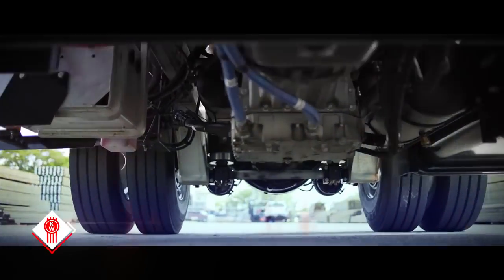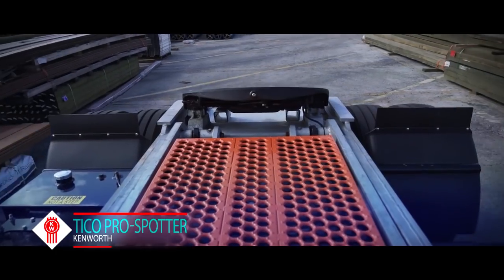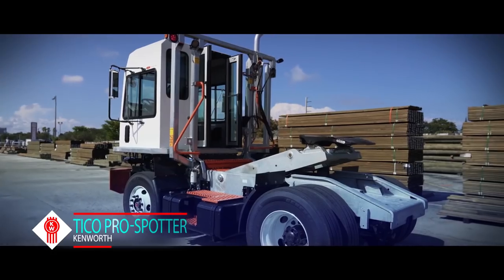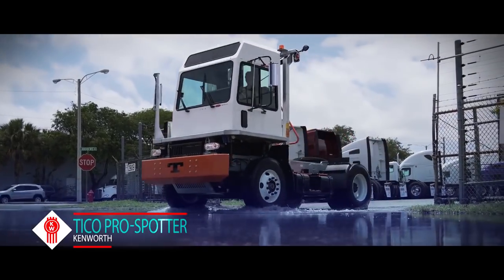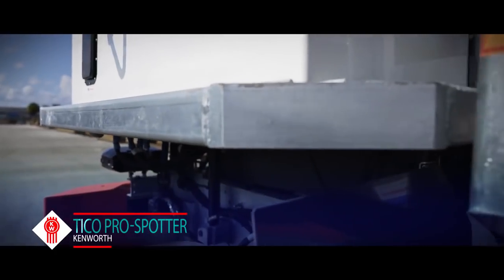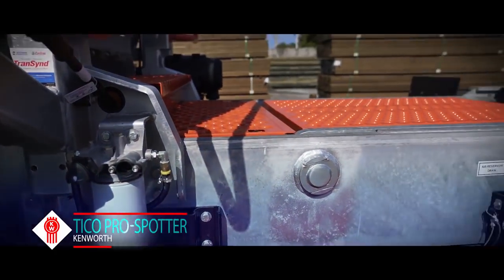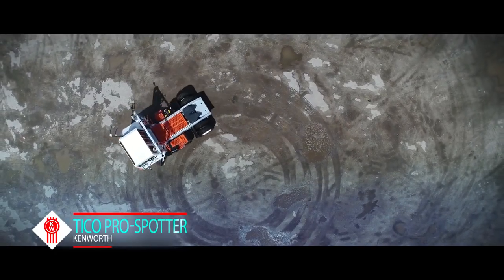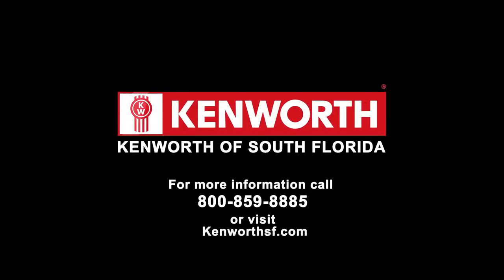Kenworth of South Florida: Tico Pro Spotter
The Tico Pro Spotter is a new truck on the block at Kenworth of South Florida.